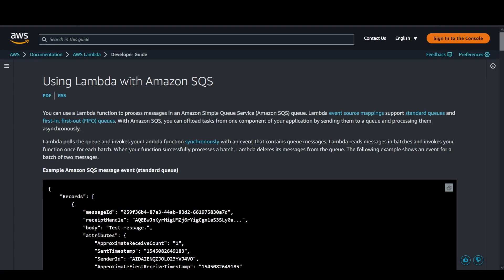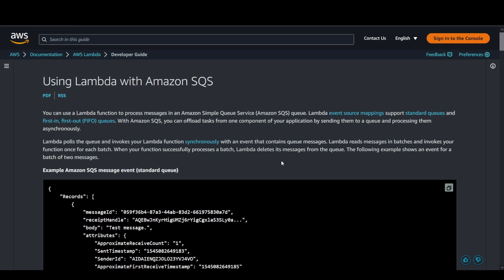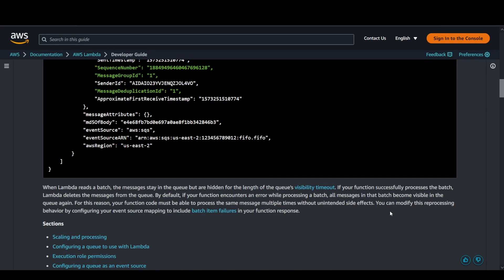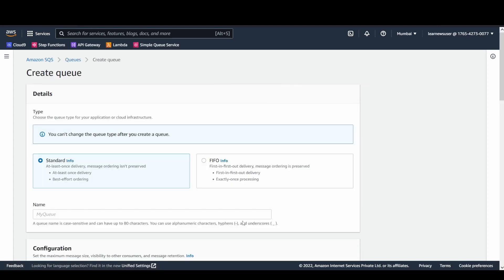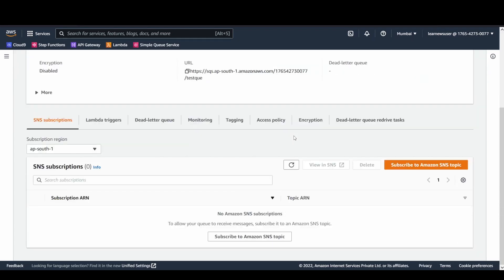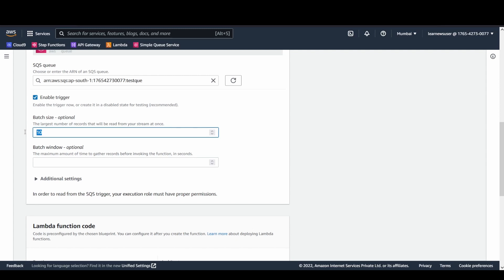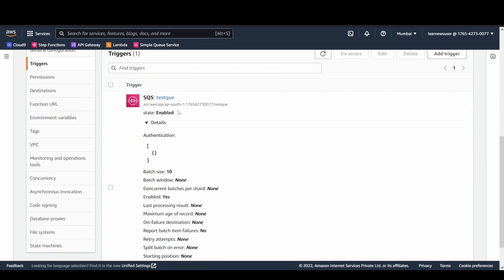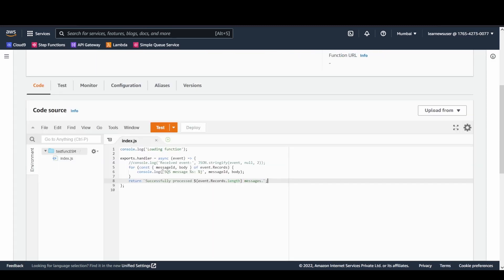AWS Lambda : Event Source Mapping with SQS trigger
This video talks about Lambda ESM setup with SQS trigger.

An event source mapping is a Lambda resource that reads from an event source and invokes a Lambda function. You can use event source mappings to process items from a stream or queue in services that don't invoke Lambda functions directly. Lambda provides event source mappings for the following services.

Services that Lambda reads events from-
    Amazon DynamoDB
    Amazon Kinesis
    Amazon MQ
    Amazon Managed Streaming for Apache Kafka (Amazon MSK)
    Self-managed Apache Kafka
    Amazon Simple Queue Service (Amazon SQS)

++ Using Lambda with Amazon SQS
++ Lambda event source mappings

NOTE: Not endorsed by AWS, all opinions are mine.